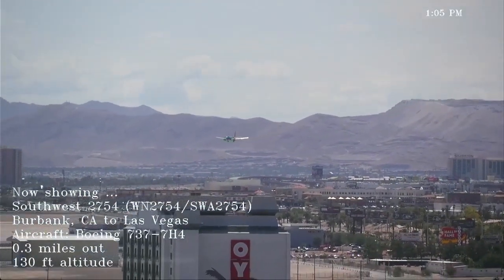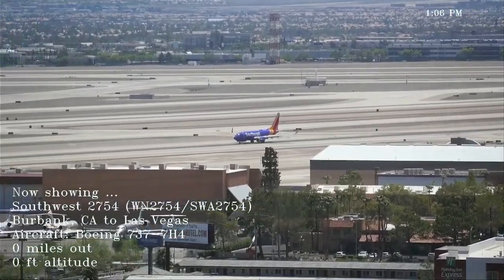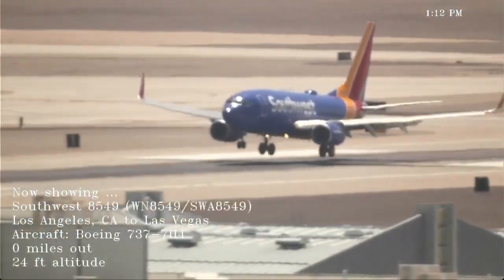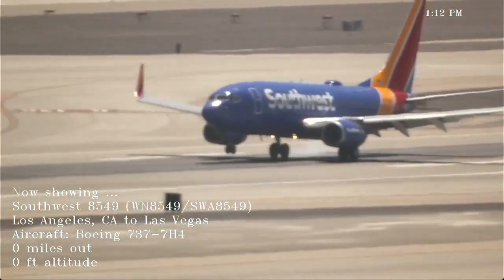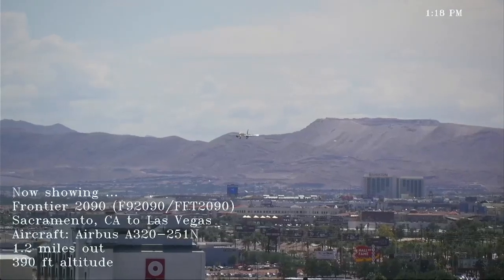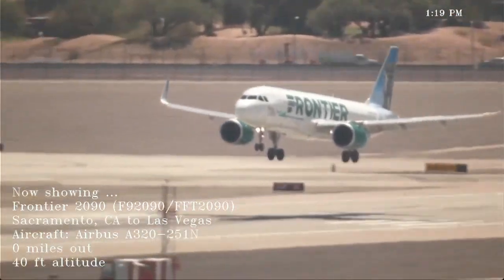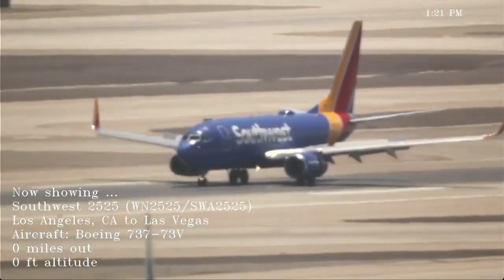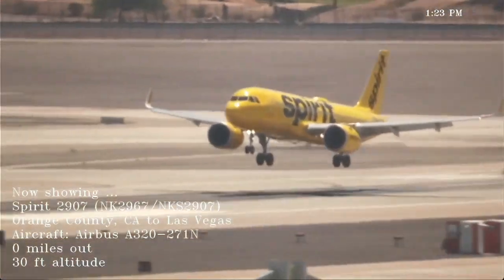See the "ground effect" when an aircraft lands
Ground effect is like a cushion of air that can cause an airplane to float and sometimes bounce down the runway.  These landings provide some examples.

Captured at Harry Reid International Airport in Las Vegas on August 16, 2022.